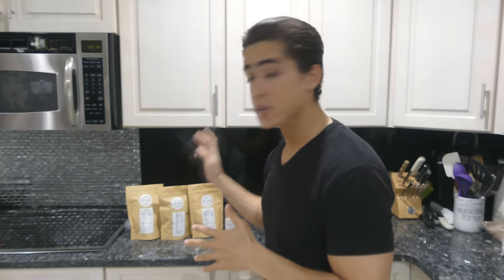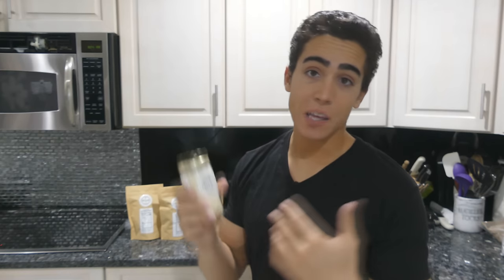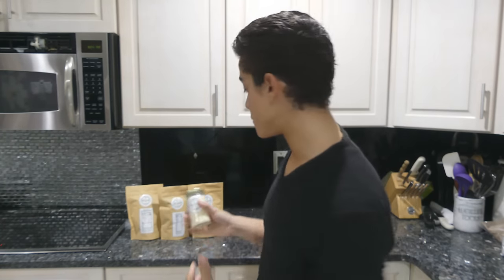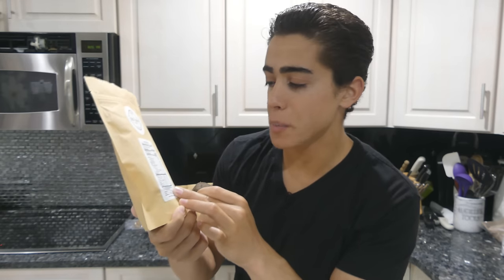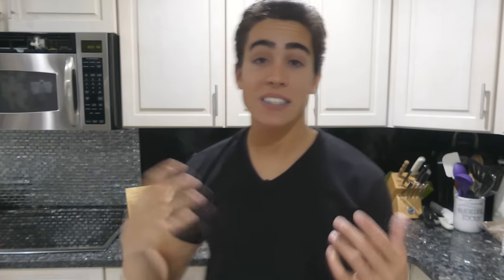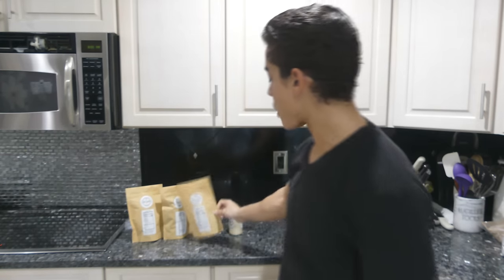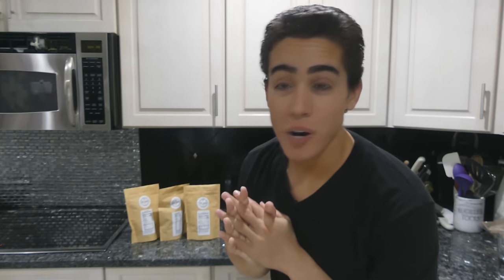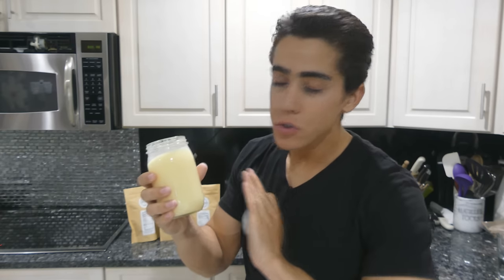Pemmican and Jerky from Frankie's Free Range Meat!